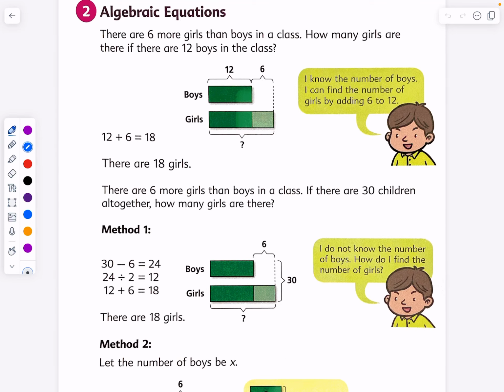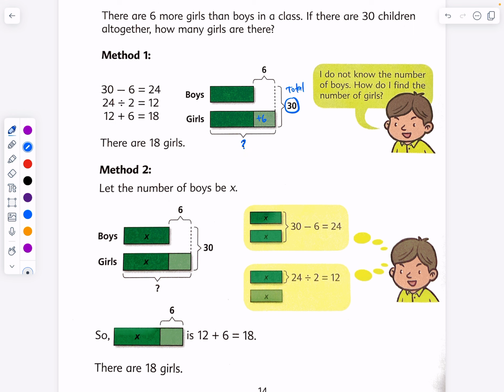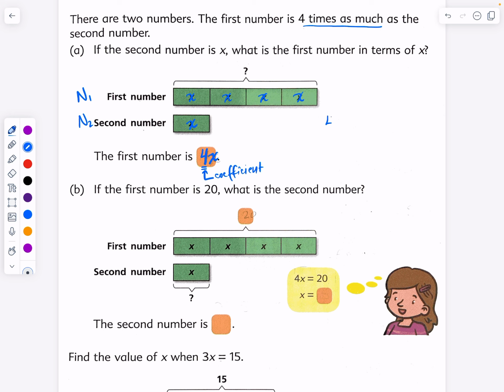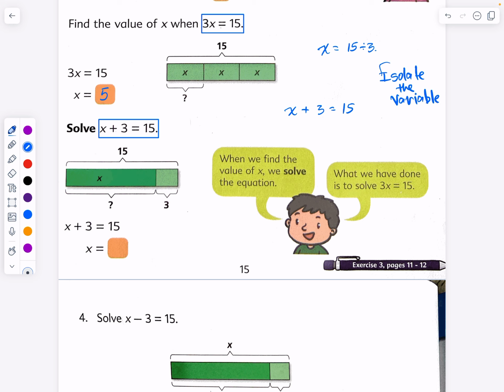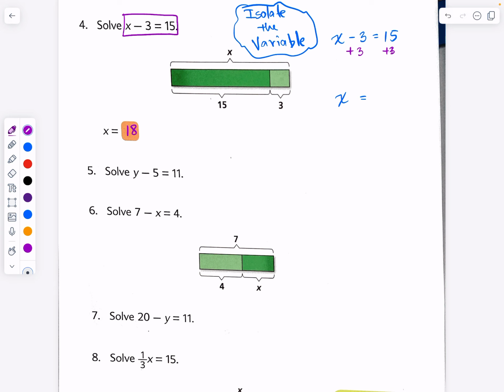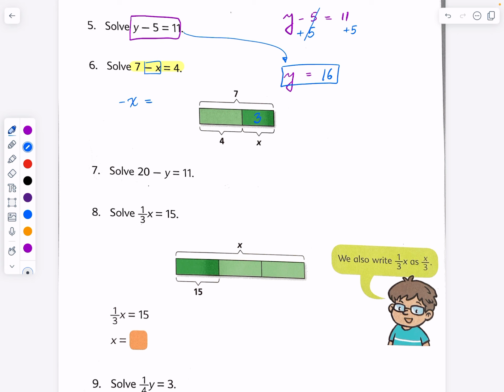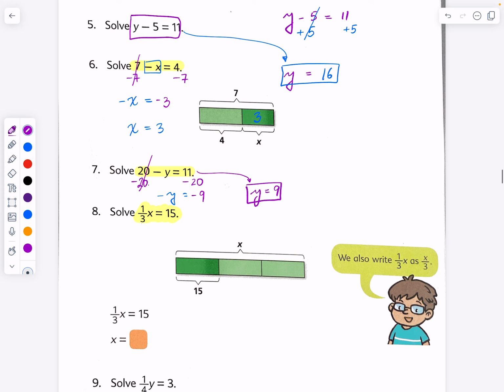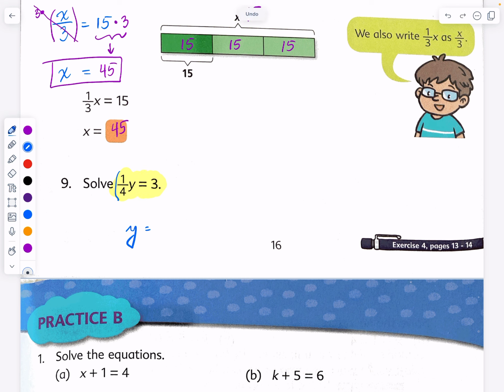1.2 - Algebraic Equations (Gr. 6 Singapore Math)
Singapore Math Grade 6A (Standards Edition) | Unit 1.2: Intro to Algebraic Expressions (pp. 14-16)

This lesson covers Unit 1.2 of Singapore Math Textbook 6A, Standards Edition. My lessons and solutions follow the textbook.

Book 6A covers algebraic expressions, fractions and decimals, the four operations, percentage, ratio and proportion, and rate and speed.